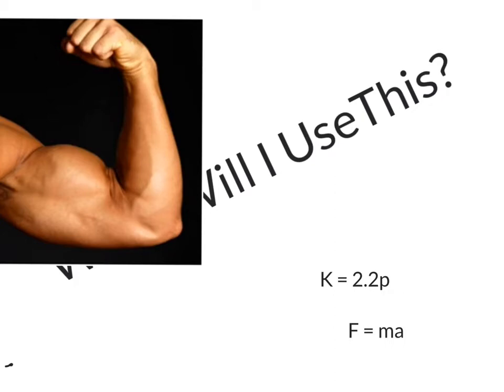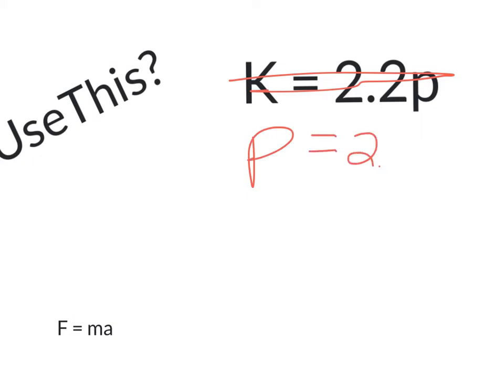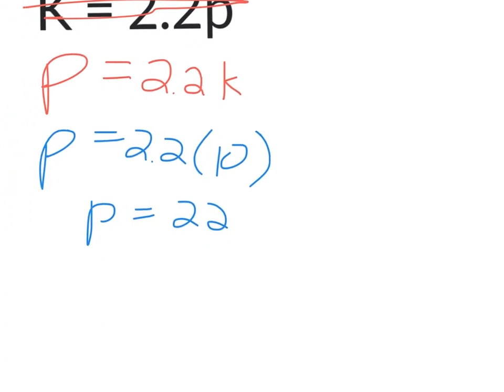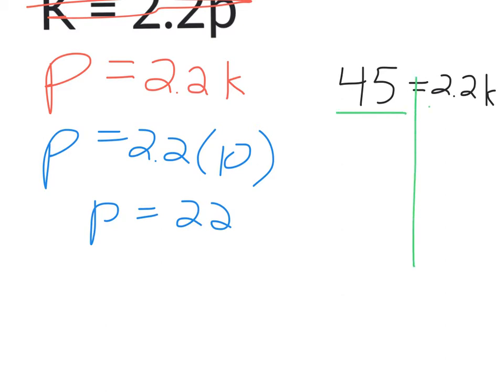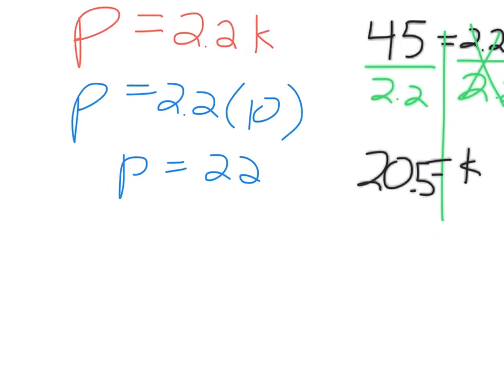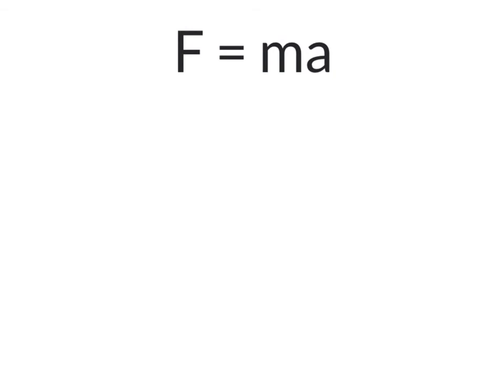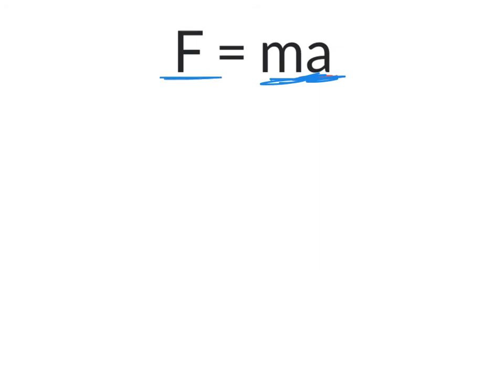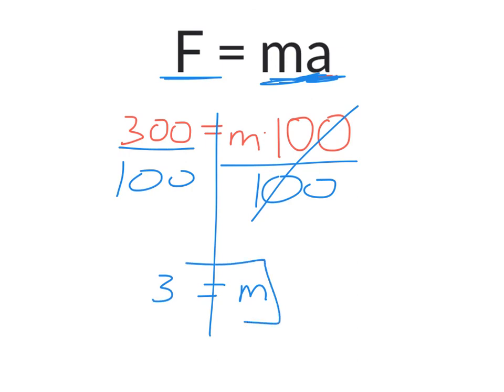when will i use equations